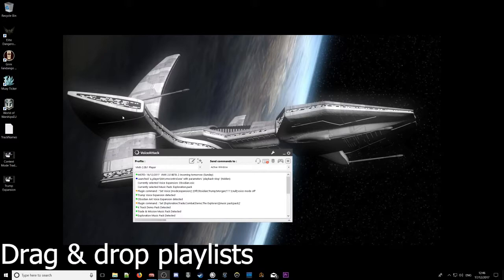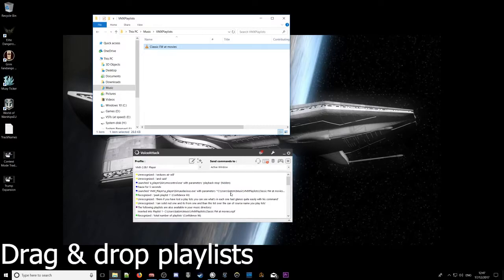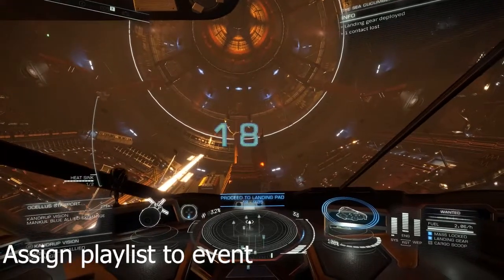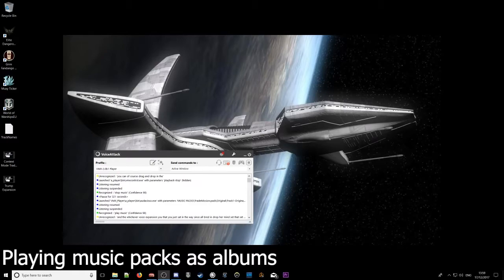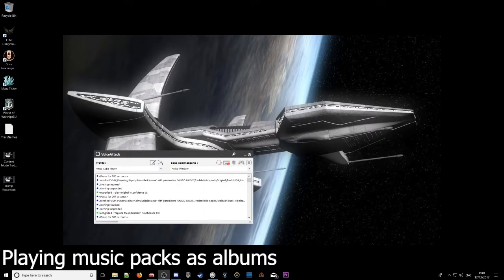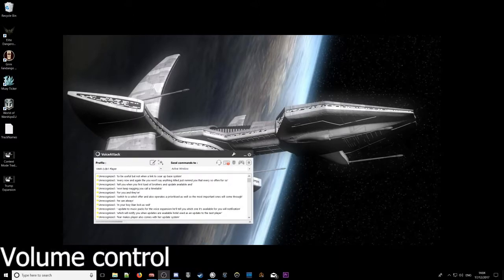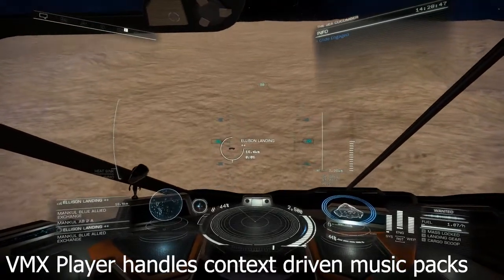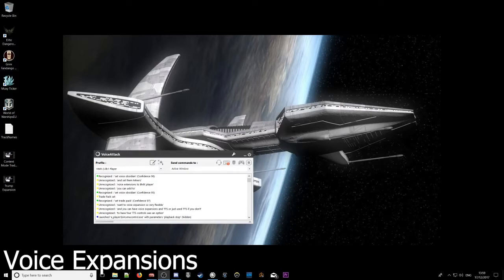VMX Player 2 Short tour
VMX Player can handle many music related tasks, far too many to go into in one video, but here is a 10 minute quick tour of features.
Not covered in this video is Audio Blocks 2, Hand off mode (using the music player as a dumb player), switching control to other players and additional Voice Expansions.

Context mode requires the use of EDDI (for the time being), if you don't intend to use context mode (playlists or soundtrack) then it is not required.

Hope this video gives you some idea of the immense power of the VMX system though!
Gamemusicpacks.com